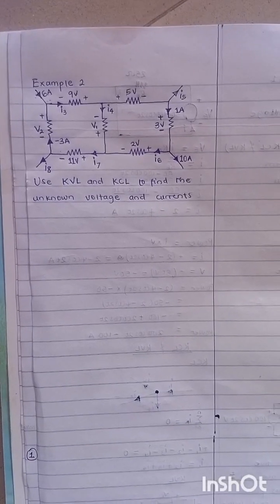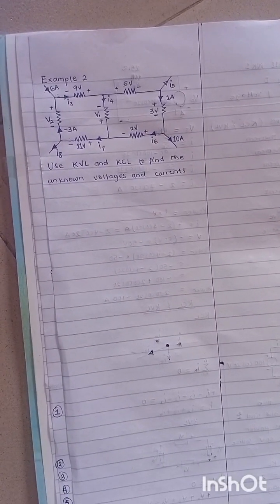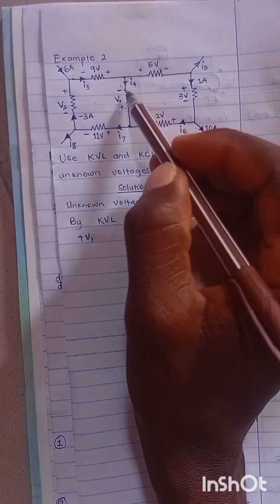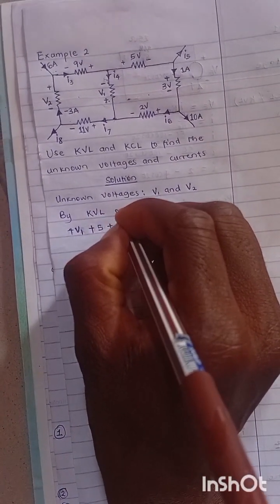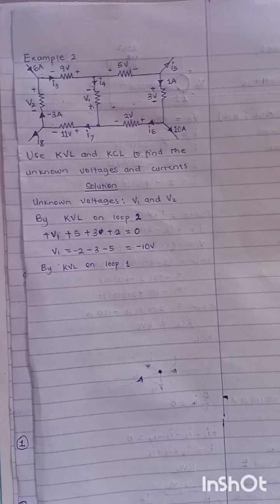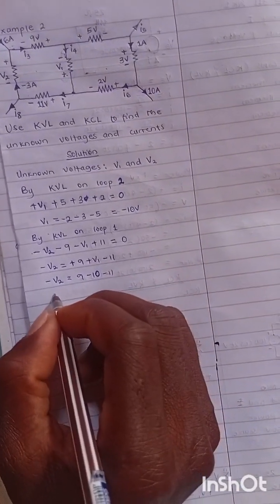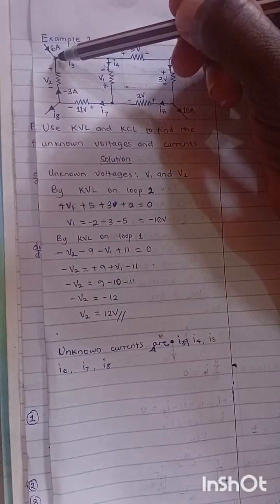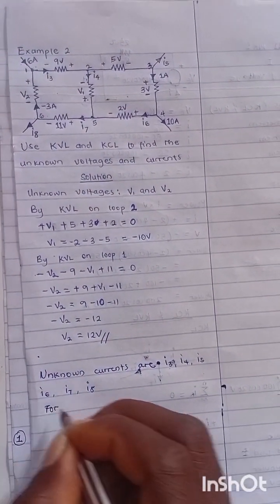Circuit theory I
Basic application of Kirchhoff's Voltage Law (KVL) and Kirchhoff's Current Law (KCL)